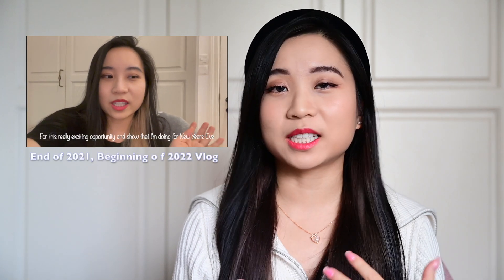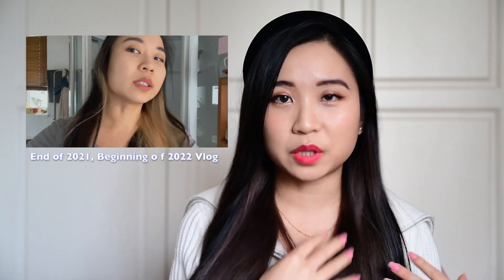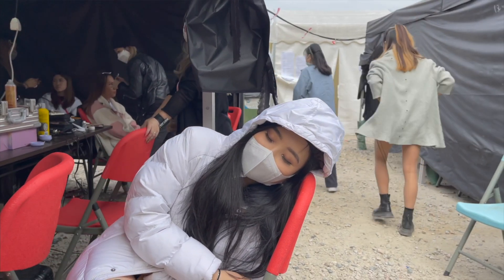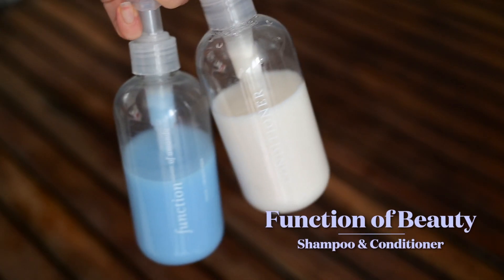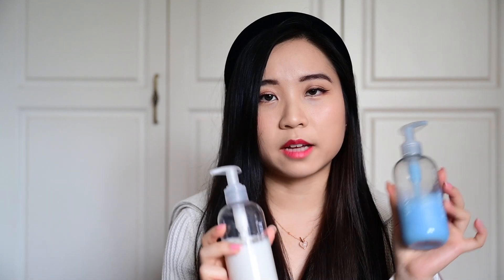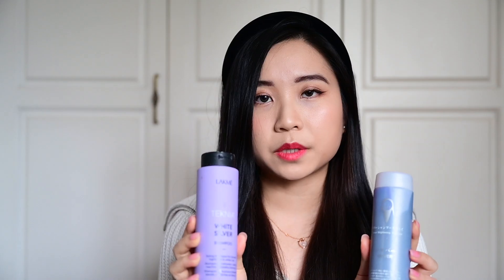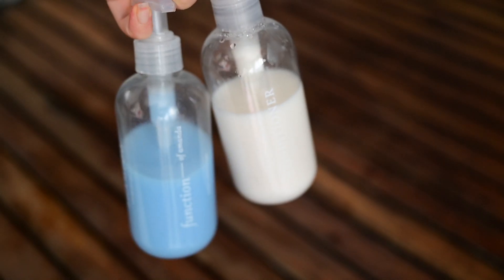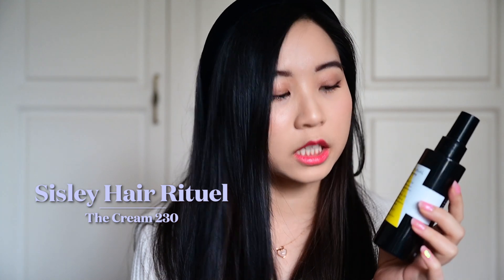Hair Care for Bleached/Dyed + Virgin Hair | how I manage my peekaboo hair 🎀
Been thinking of crazy hair colors but unsure of what to expect?
First time bleaching and dyeing your virgin hair?
It was a brave and satisfactory move while it lasted 💇🏼‍♀️

💎 Lakme TEKNIA - White Silver Shampoo

💎 Q8 - Color Brightening Shampoo (Silver)

💎 Pantene - 3 Minute Miracle (color and perm)

💎 Hair Rituel by Sisley - The Cream 230

💎 Mise-en-scene - Perfect Serum (Rose)